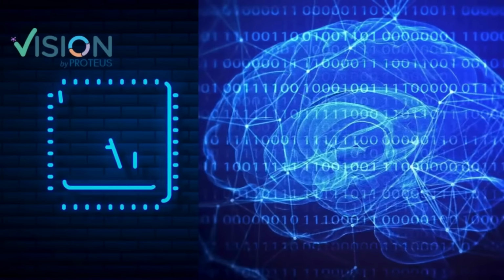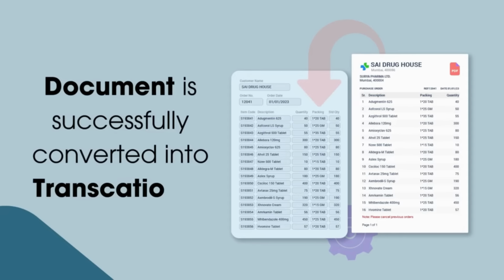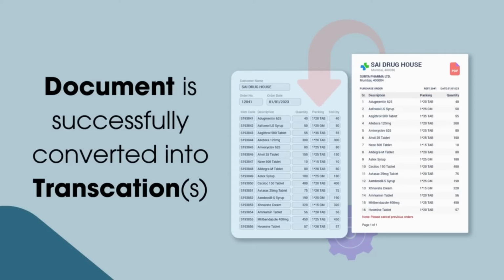Document to transaction Automation with Vision AI software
Watch how our cutting-edge software automatically converts documents into transactions. From PDFs to images, Vision AI processes multiple formats with 99% accuracy, ensuring seamless integration with your business systems like SAP. Say goodbye to manual data entry—upload your documents, and let Vision AI do the rest. Efficiency and precision at your fingertips!